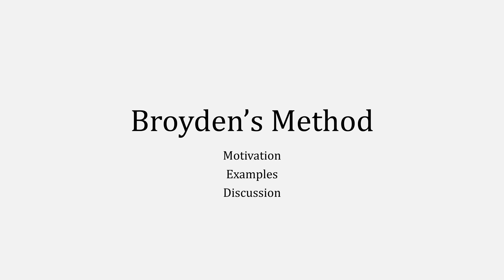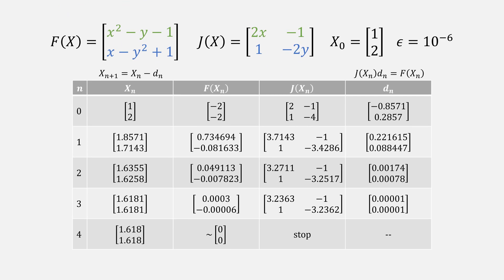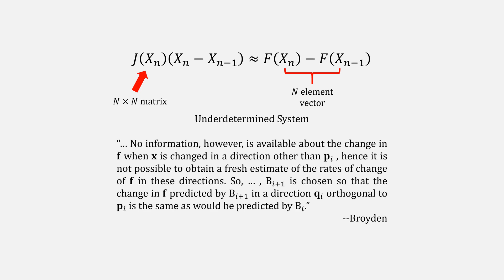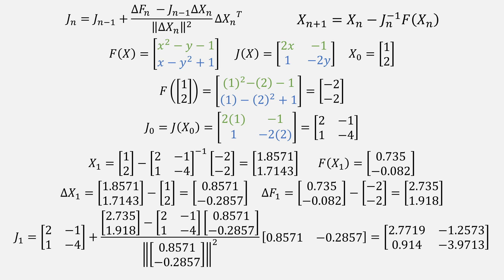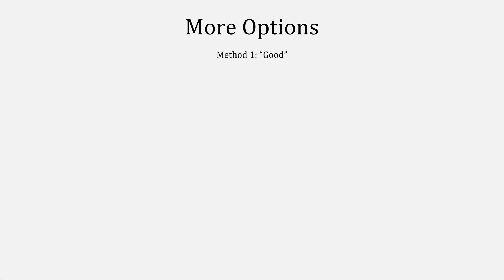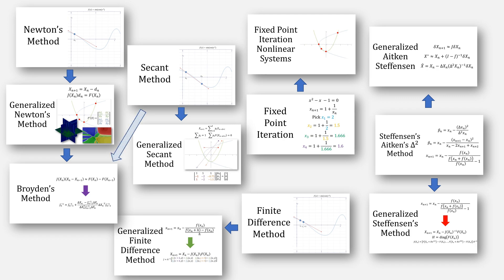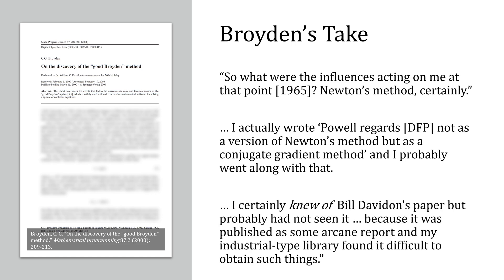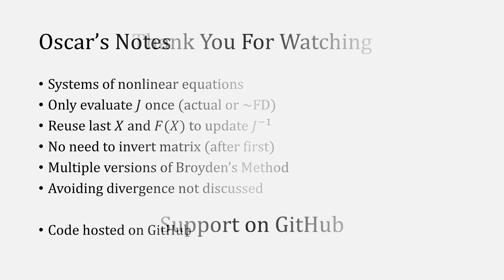Broyden's Method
Broyden's Method for solving systems of nonlinear equations. Lesson covers motivation, history, examples, discussion, and order of this Quasi-Newton Method. It also explains the "Good" and "Bad", as well as the third version of the method. Example code hosted on GitHub

Chapters:
0:00 Intro
0:22 Newton's Method According to Broyden
1:08 Nonlinear System Example
1:18 Newton's Method Example
1:28 Analyzing Newton's Behavior
2:07 Solving for J
2:51 Broyden's Approach
3:25 Almost Broyden's Method
4:13 Solving for the Inverse
4:46 Broyden's "Good" Method
5:11 More Options
5:35 Broyden's "Bad" Method
6:07 Generalizing Root-Finding
6:32 The Case for Secant Method
6:52 The Case for Newton's Method
7:17 Broyden's Take
8:11 The question of Order
8:31 Oscar's Notes
9:03 Outro

Reference links:
"A class of methods for solving nonlinear simultaneous equations" by Charles G. Broyden
"On Some Methods Based on Broyden's Secant Approximation to the Hessian" by Dennis
"On the discovery of the 'good Broyden' method" by C. G. Broyden
"The convergence of an algorithm for solving sparse nonlinear systems" by C. G. Broyden
"On the Local and Superlinear Convergence of Quasi-Newton Methods" by Broyden, Dennis, and Moré
"Adjustment of an Inverse Matrix Corresponding to a Change in One Element of a Given Matrix" by Sherman and Morrison

Background music "The Golden Present" by  @JesseGallagher